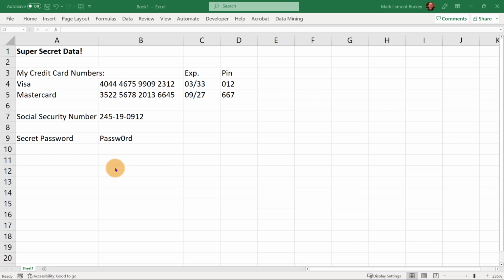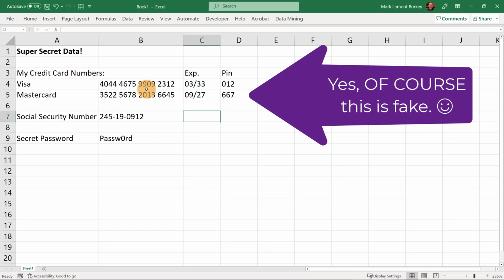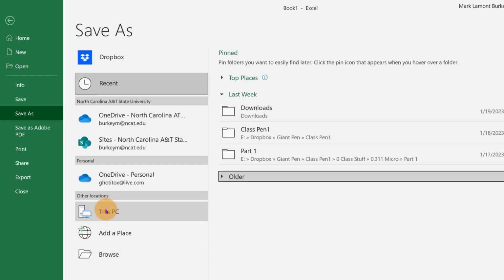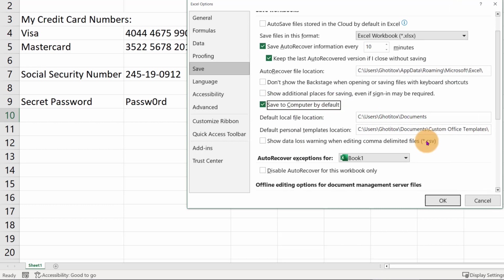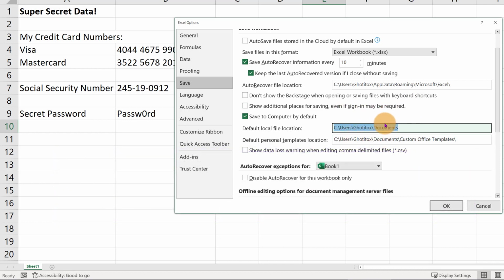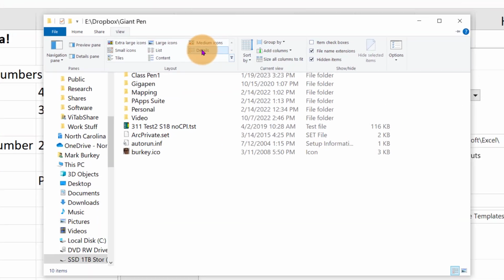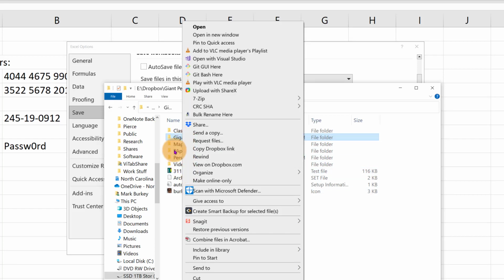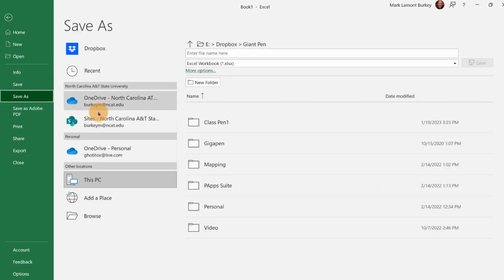Saving locally with MS Office Apps: Say NO to OneDrive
How to tell MS Office Apps that you REALLY want to save files to your own PC, not to OneDrive!